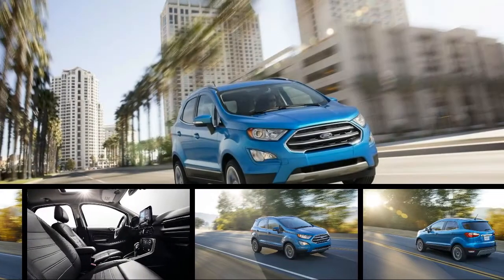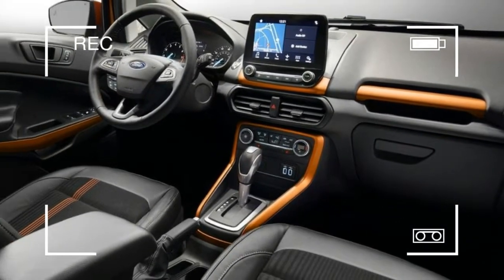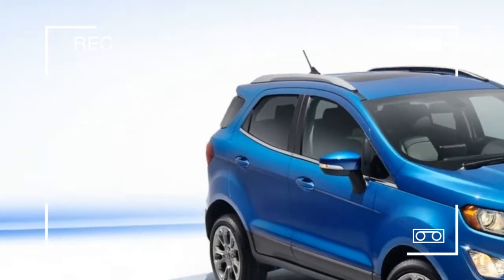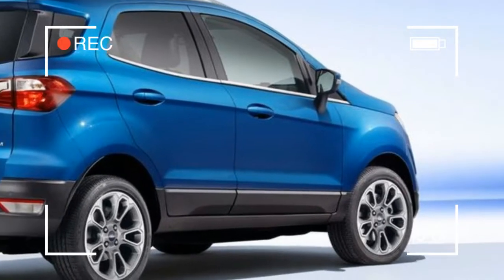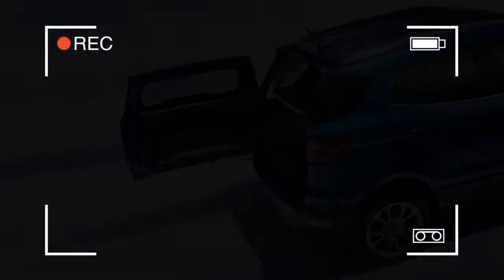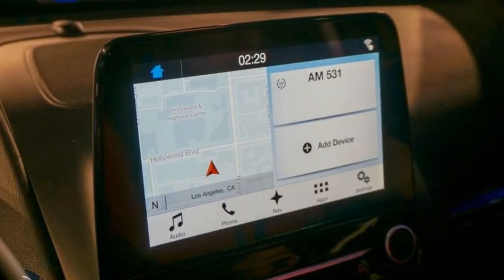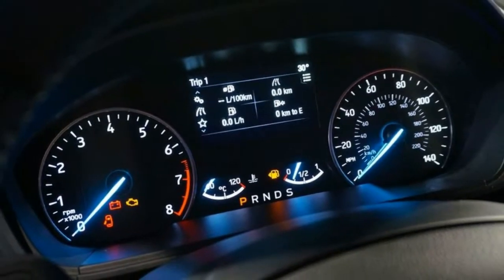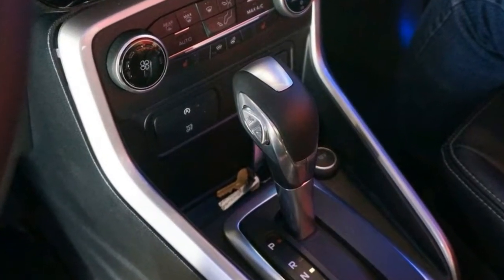2018 FORD ECOSPORT FIRST LOOK REVIEW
The subcompact crossover market is exploding in the U.S., and Ford is looking to get in on the action by bringing its Fiesta-based EcoSport stateside. The tiny crossover, which has been on sale in other markets around the world since 2003, gets a face-lift for its U.S. debut ahead of the L.A. Auto Show.

The 2018 Ford EcoSport looks mostly the same as it did when the second-gen model arrived for the 2012 model year. The front end adopts the new corporate hexagonal grille along with new headlights and foglights. The interior has also been brought up to date with a free-standing infotainment screen and a simplified dash design.